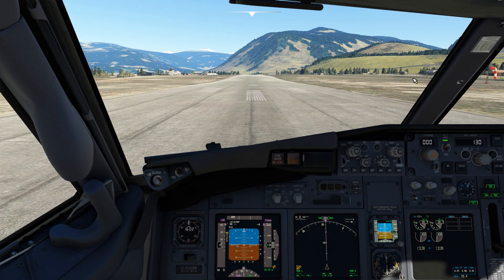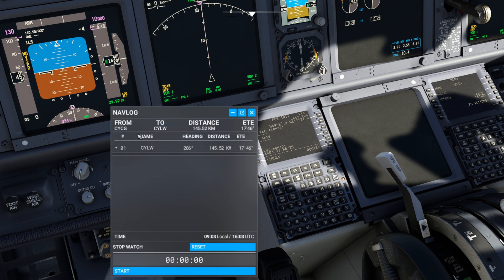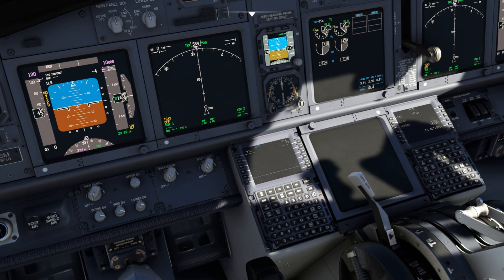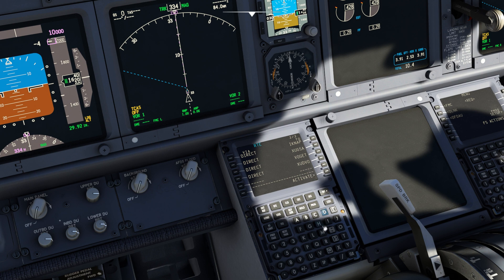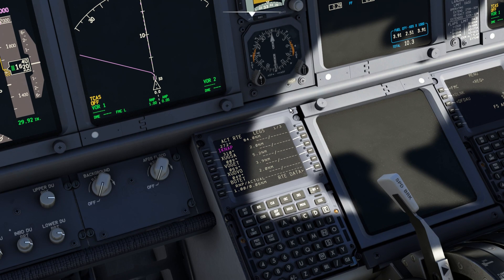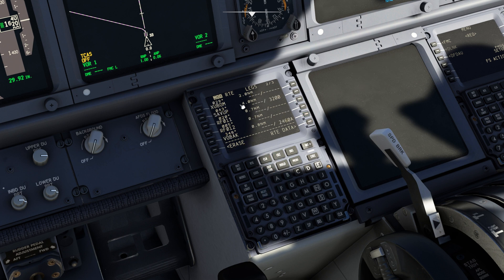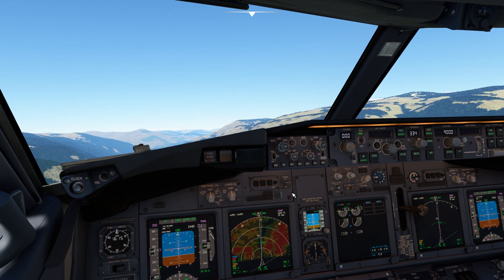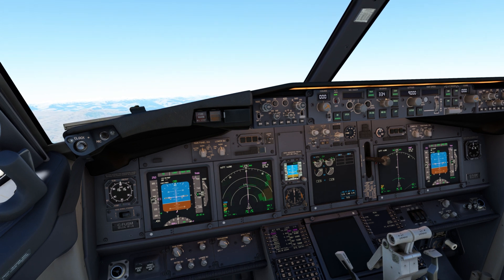How to fly VNAV and/or LNAV PMDG 737 MS flight simulator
I forgot to add the approach chart in the video, here is the link to the actual chart I used. Perhaps it’s even better than a small picture in the video
---select Restricted rnav rnp z rwy 34
From the dropdown menu: approach chart for CYLW - KELOWNA

ROG Strix G531GV_G531GV
    Dedicated Memory: 5968 MB

-Processor: Intel(R) Core(TM) i7-9750H CPU
     @ 2.60GHz (12 CPUs), ~2.6GHz

Recordings made with one acer vg240y, flying normally with two acer vg240y, one via HDMI and on via USB-C to HDMI

settings on High and few on ultra, check my settings video to see proof that everything on ultra is not the best setting. (SU12)